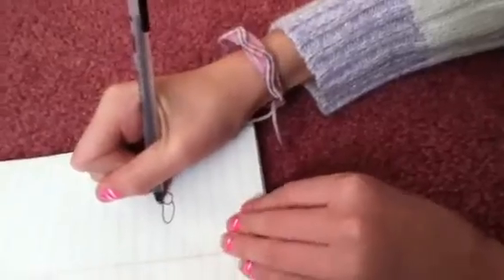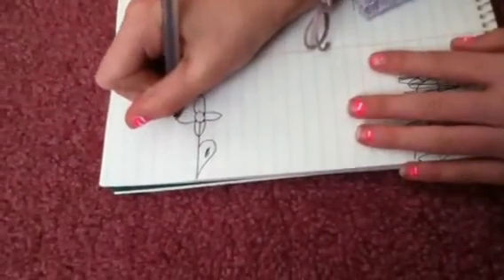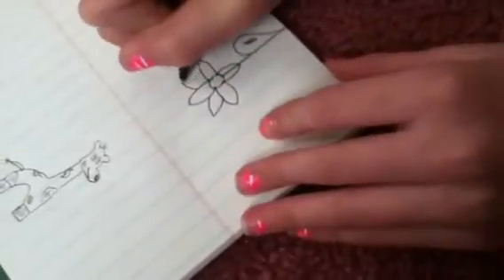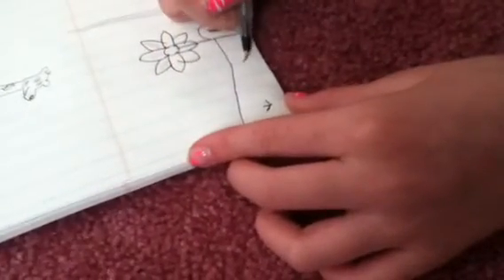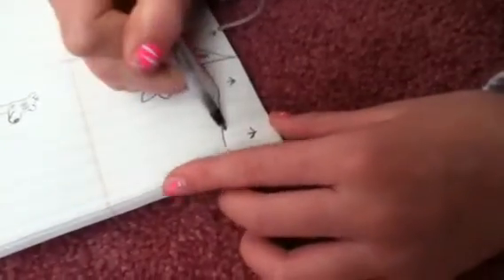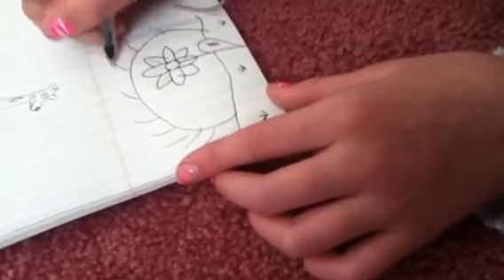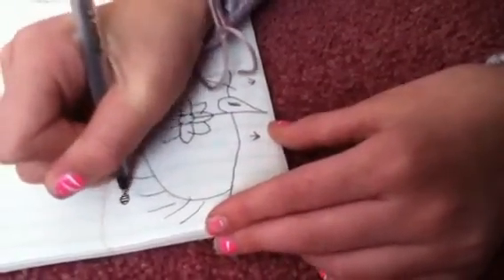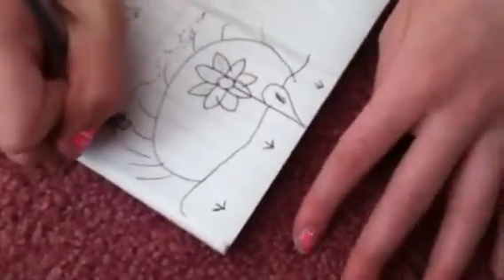How to draw a flower with a bee buzzing behind it